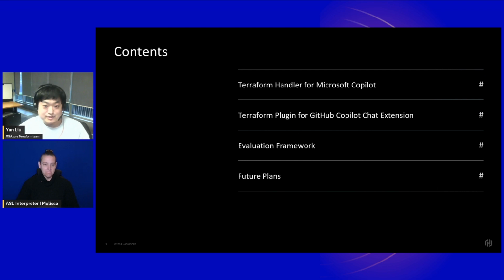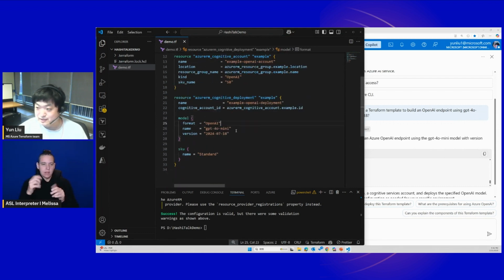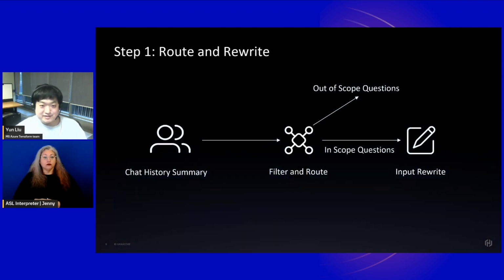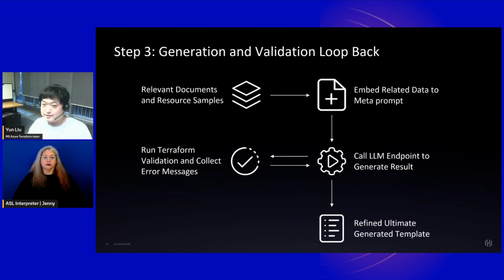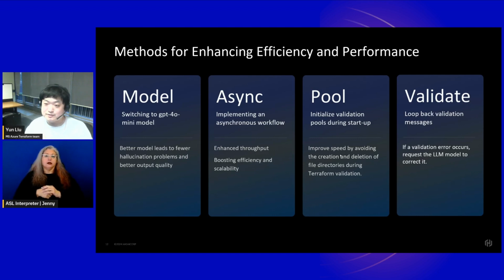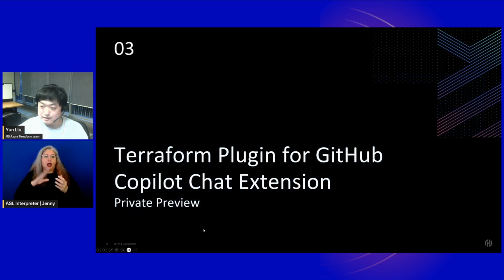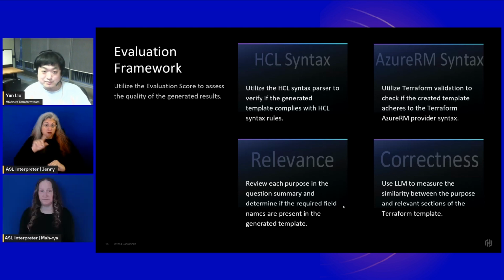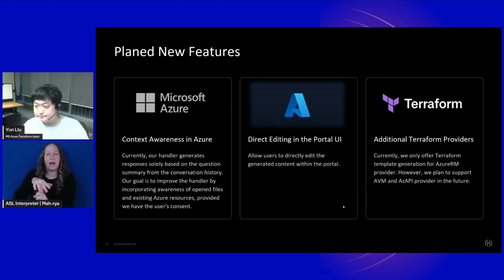Building intelligent Terraform experience in Azure Copilot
Join us for a session on the "Terraform Copilot Experience in Azure," where we provide an overview of how Azure and Terraform are used together to facilitate a more intuitive and efficient coding process.
The session begins with a demonstration of the Terraform Handler within the Azure Portal. Attendees will observe how converting natural language to Terraform templates in Azure Portal simplifies infrastructure management. We'll present the user interface and the process of converting natural language to Terraform templates. This segment highlights how developers can create Terraform templates directly from the Azure Portal UI, providing a tool for both beginners and experienced professionals in cloud management.
Next, we discuss the integration of the VS Code Extension with GitHub Copilot Chat. This demonstration provides an overview of how AI assists developers in writing Terraform configurations more efficiently. We'll examine the capabilities of GitHub Copilot in generating resource templates. This integration helps developers by reducing time spent on repetitive tasks and enhancing the development workflow within a familiar coding environment.
While the integration of AI tools offers advantages, it also presents challenges. This session will address common issues faced when using AI for code generation, such as inaccuracies in generating long templates, where the AI might suggest incorrect or irrelevant code. We'll discuss strategies to improve accuracy and find a balance between speed and precision in AI-generated solutions.
In the final segment, we explore future developments planned for enhancing the Terraform Copilot experience. This includes support for the AzAPI provider and module generation, which will enable more comprehensive and modular infrastructure solutions. Additionally, we'll discuss anticipated support for local file context, allowing Copilot to better integrate with local project structures. Finally, we'll touch upon the goal of enabling multi-round conversations, where developers can engage in dynamic and iterative dialogues with Copilot to refine their code progressively.

Speaker: Yun Liu